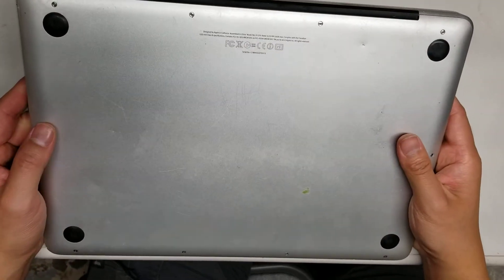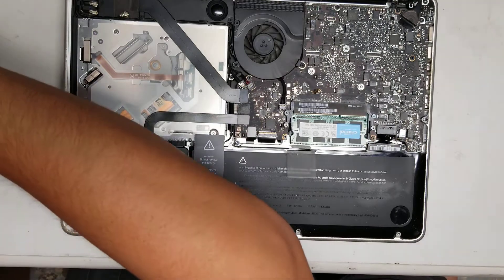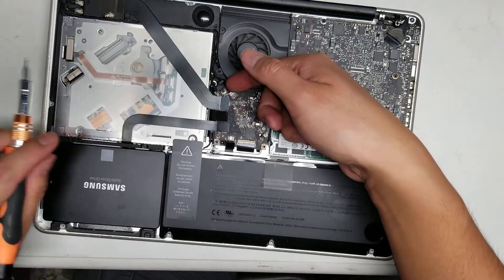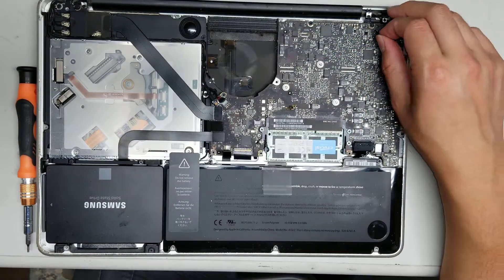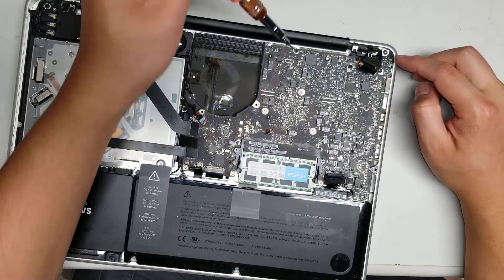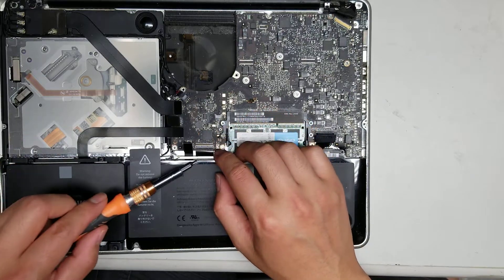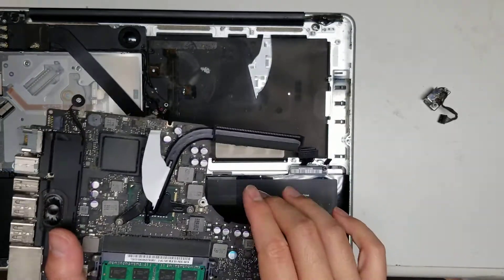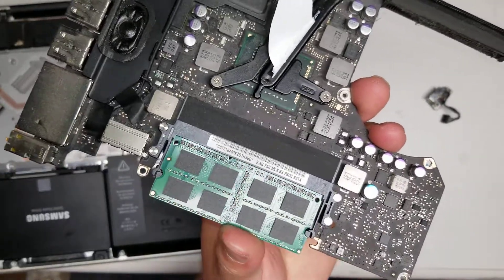2011 13" Inch MacBook Pro A1278 Charge Port MagSafe Motherboard Logicboard Removal Replacement